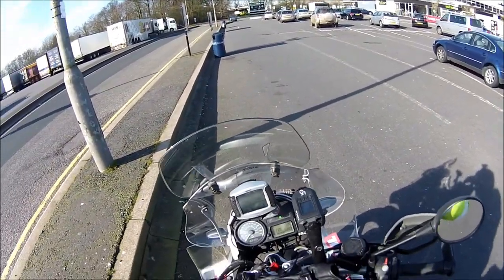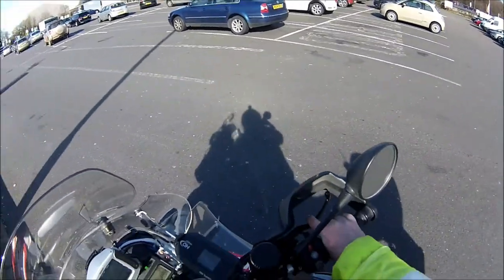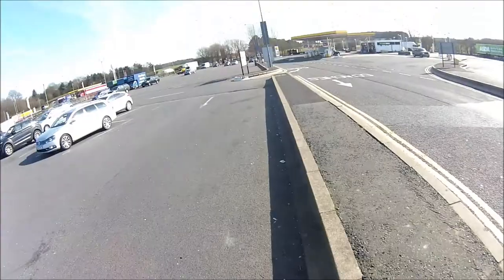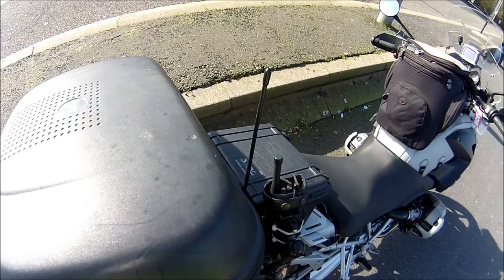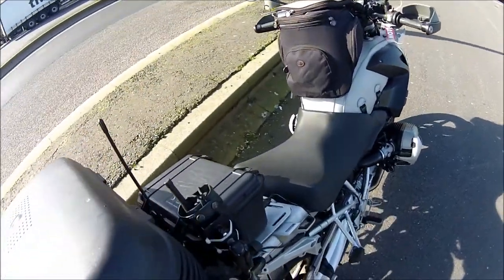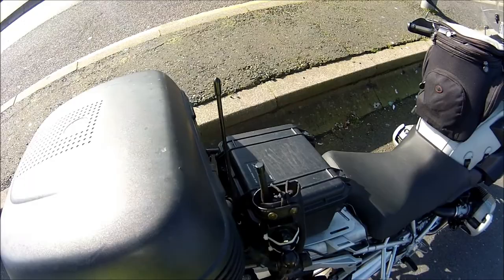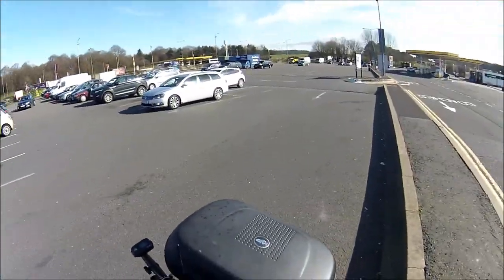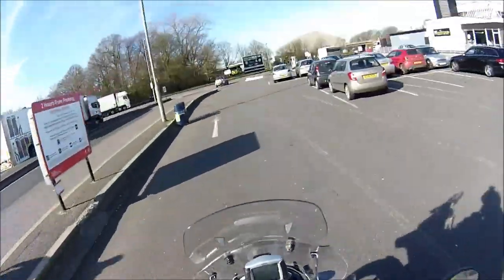Testing the Gizmo 2 Pro Autocom and Drift HD Ghost Camera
I am gradually going over to using Drift Hd cameras and presently have the Ghost on the helmet and the other Drift HD camera  mounted on my BMW R1200GS. I have a friend who has been dabling in electronics nd he made what we call Gizmo 2 - A device to record commntnary from the Autocom system to the Drift camera.  Well last week out of the blue, Gizmo 2 Pro appeared in the post.  What this do is it allows you to record commentary whilst off the motorcycle and in effect turns the an Autocom headset into a live mic for the Drift Hd Cameras.  Does it work YES !